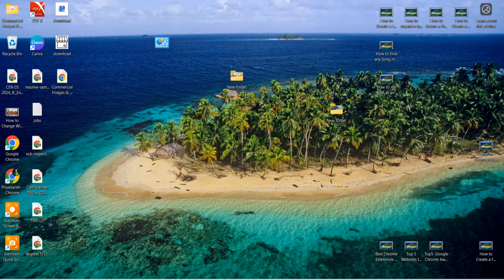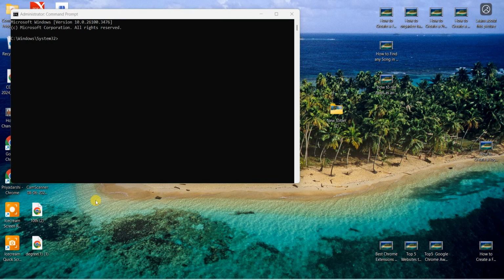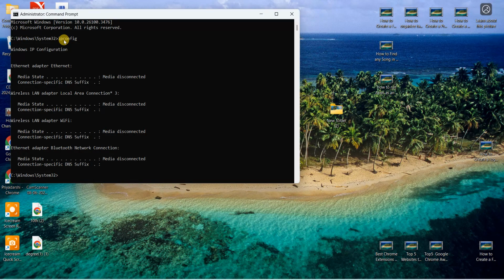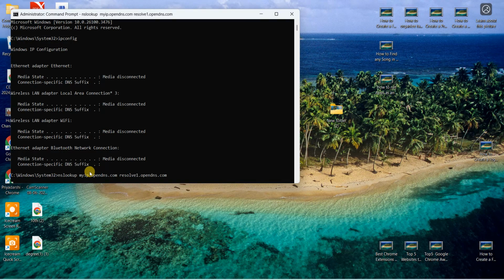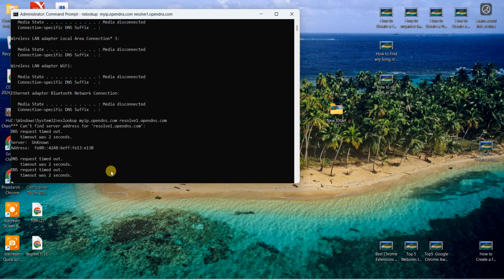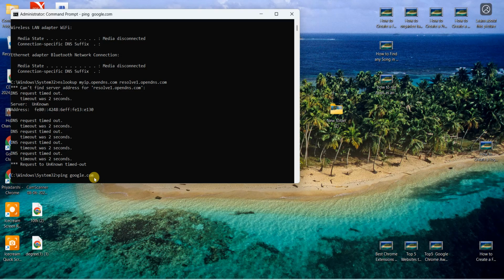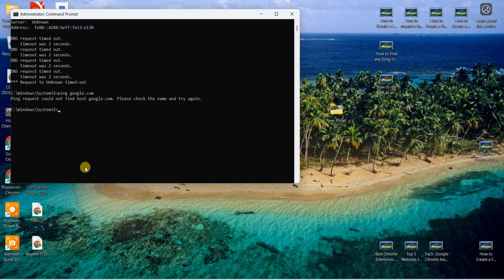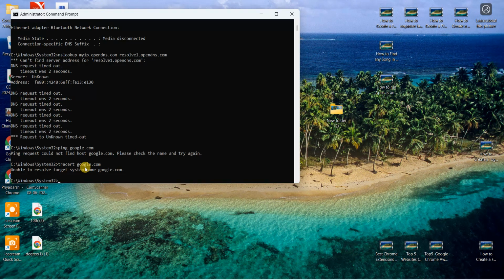How to Track and trace IP Address using Command prompt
Want to learn how to track and trace IP addresses using simple commands? In this video, we’ll guide you step-by-step on how to trace and gather IP address information using Command Prompt (CMD) on your Windows PC. This method can be useful for troubleshooting, network diagnostics, or checking connections.

📌 What You’ll Learn:
✅ How to open and use Command Prompt
✅ Running basic IP tracking commands (ping, tracert, and nslookup)
✅ Interpreting the results to trace IP routes
✅ Bonus tips for understanding IP addresses and network troubleshooting
FOLLOW ME